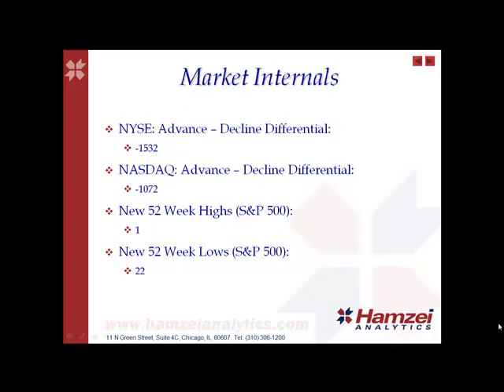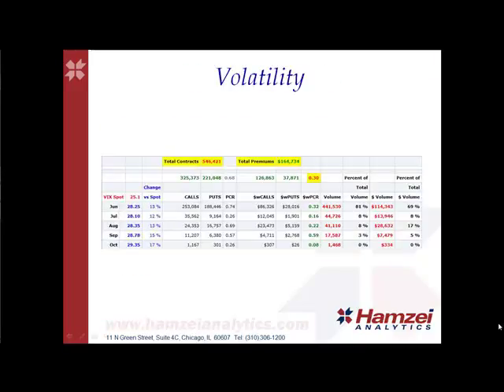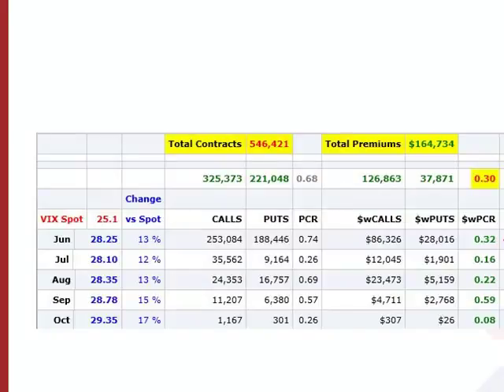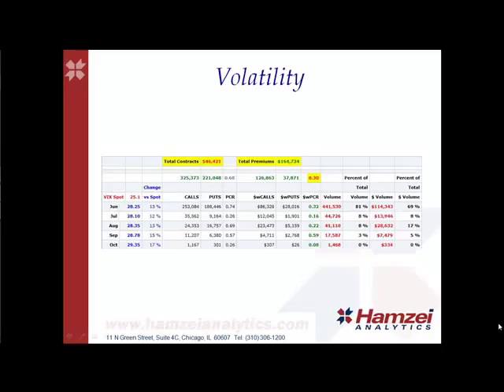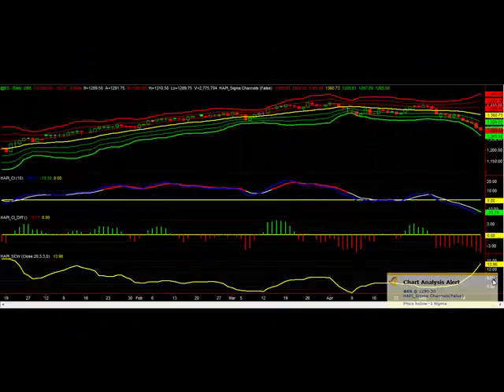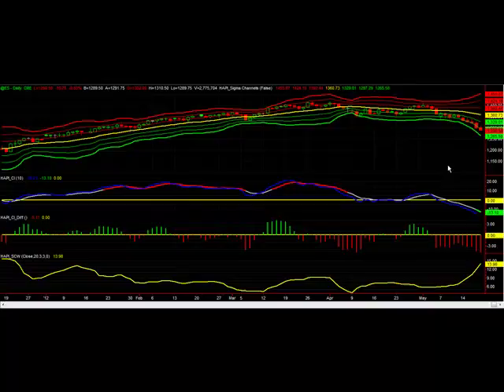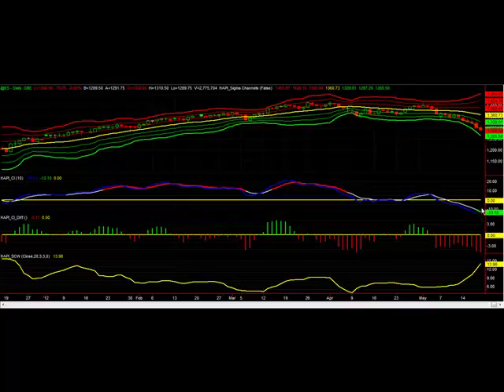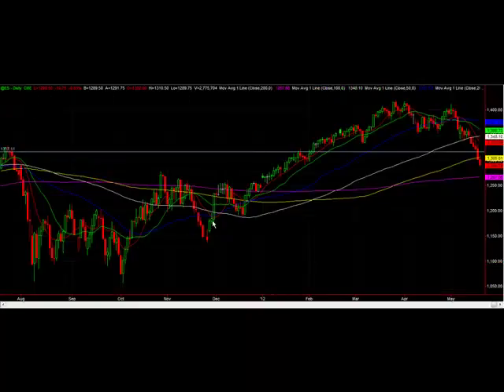Today's Stock Market Commentary May 18